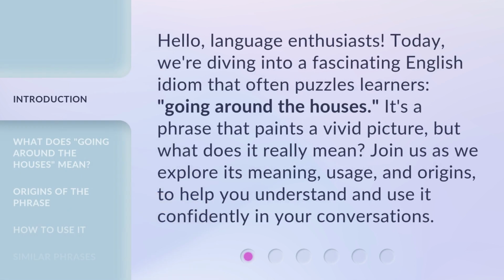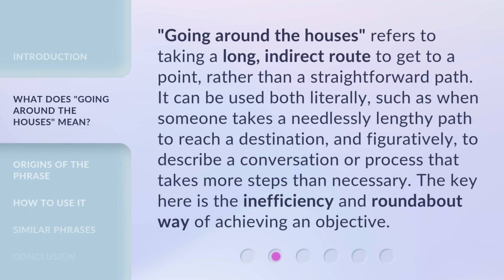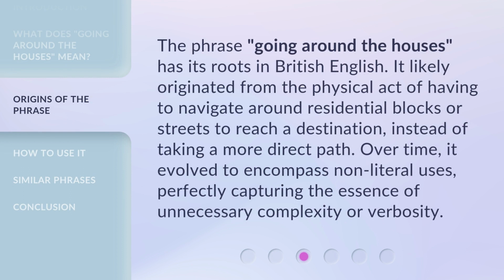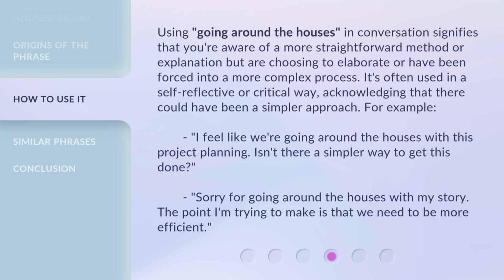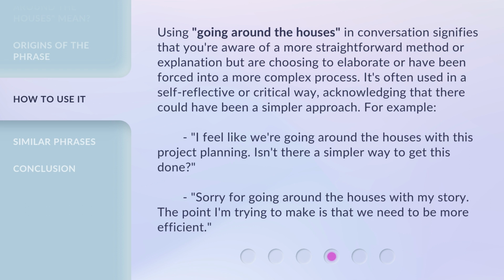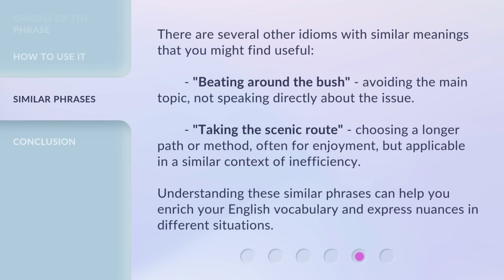Going Around the Houses: Unraveling the Phrase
Navigating the Labyrinth: Decoding the Phrase • Join us as we unravel the meaning behind the phrase 'Going Around the Houses' and explore its origins and significance.

00:00 • Introduction - Going Around the Houses: Unraveling the Phrase
00:33 • What Does "Going Around the Houses" Mean?
01:03 • Origins of the Phrase
01:31 • How to Use It
02:09 • Similar Phrases